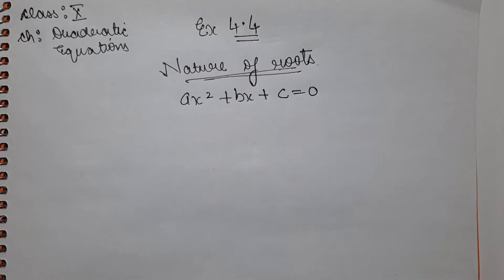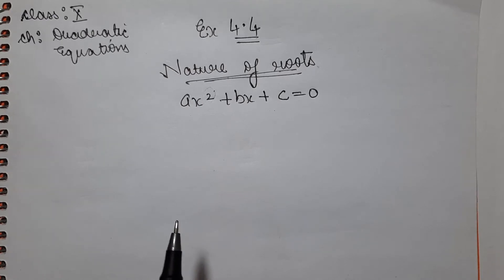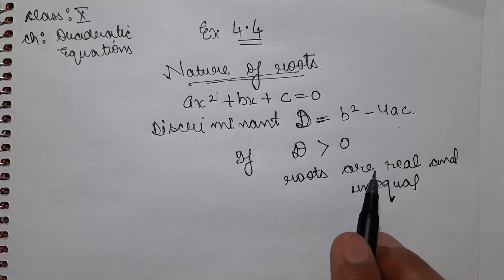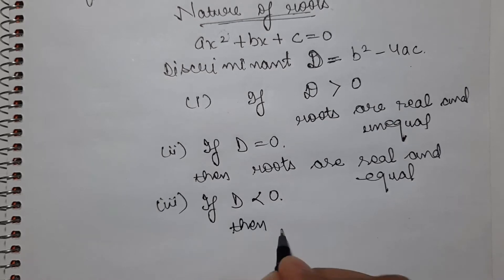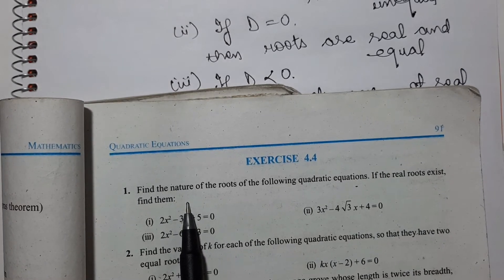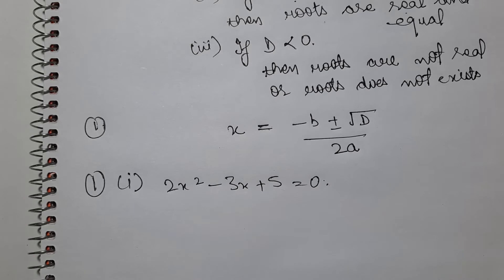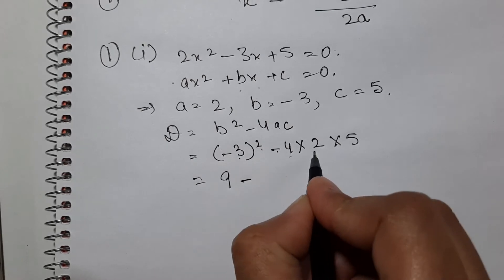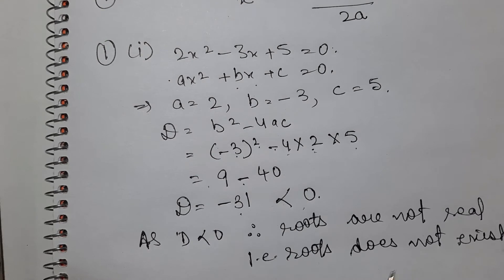NCERT Solutions for class 10 Ex 4.4 ,­Q­ 1 (All Parts) Easy way Tutorial, Maths Class 10 Ex 4.4 Q 1.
NCERT Solutions for class 10 Ex 4.4 ,­Q­ 1 (All Parts) Easy way Tutorial, Maths Class 10 ki Ex 4.4 Q 1.

Students I Taught Question 1 (All Parts) of Ex 4.4 of maths class 10 from ncert in an easy and simple way. I hope you will understand the concept and like my video.

Thankyou.